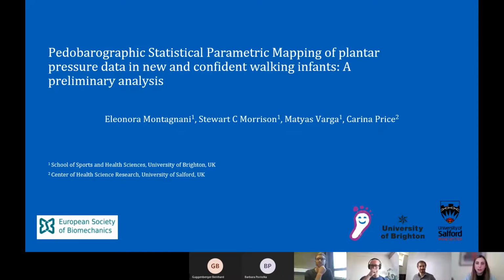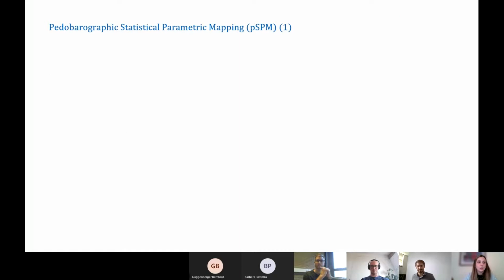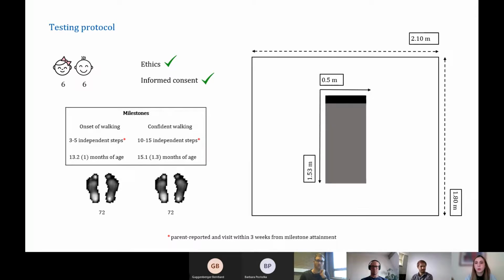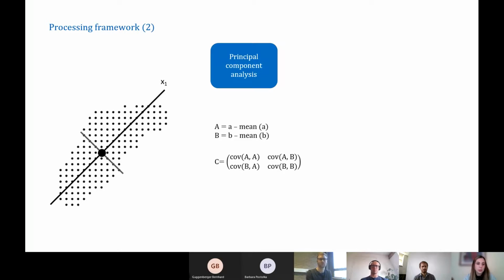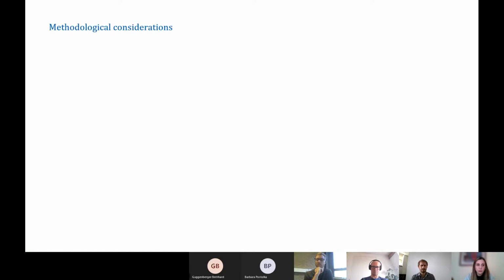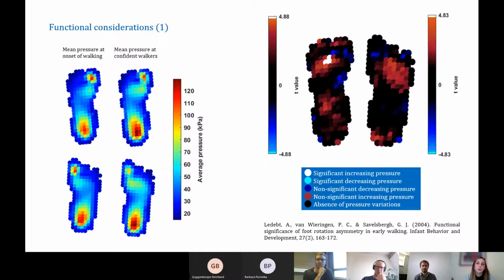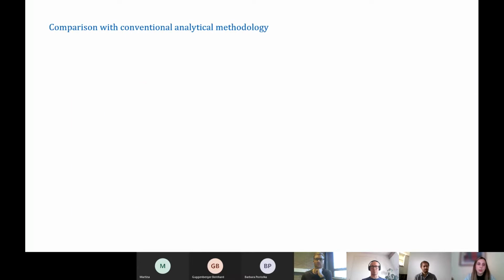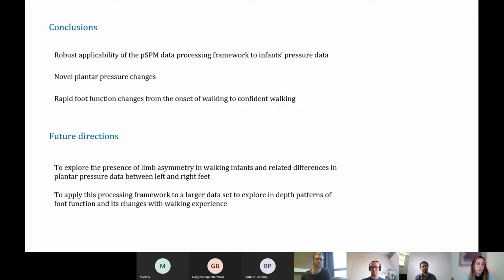ESB Journal Club No. 1-2 - Pedobarographic statistical parametric mapping of plantar pressure data